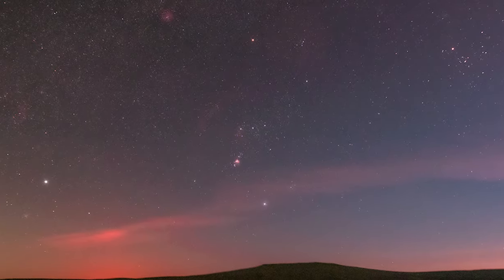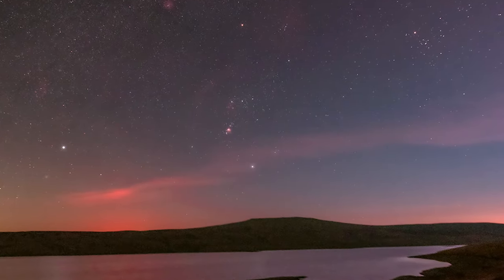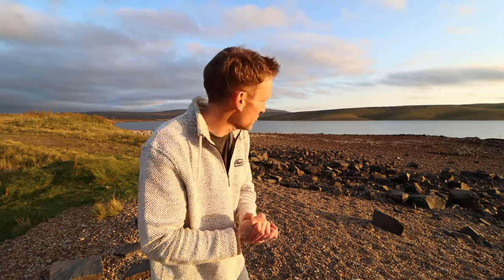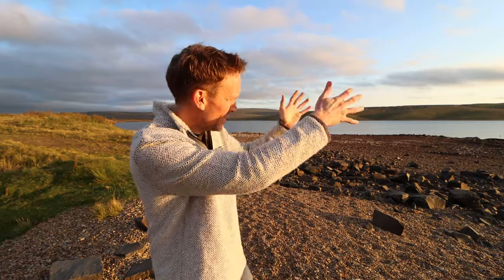Astrophotography: Capturing The Milky Way With a DSLR & Star Tracker. Two Night Cloudy Adventure.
In this astrophotography adventure I have two cloudy night attempts of capturing The Milky Way using my DSLR and star tracker mount.

With the weather threatening to transform a great forcast into a total white wash of cloud, I manage to achieve what I set out to do and more over a two night period.

This video highlights a low point as I consider giving up.  However as always, my optomism takes back control and I finaly capture our Galaxy on the second night. I also take the oportunity to spend another few hours pointing my camera at the constellation Cygnus at the focal length of 50mm.